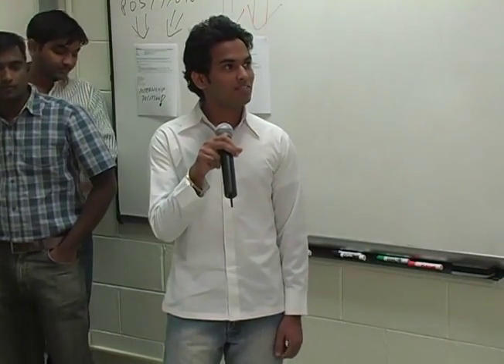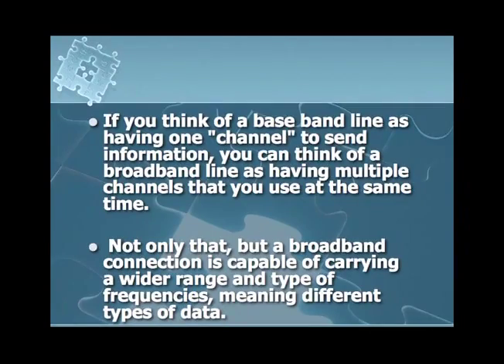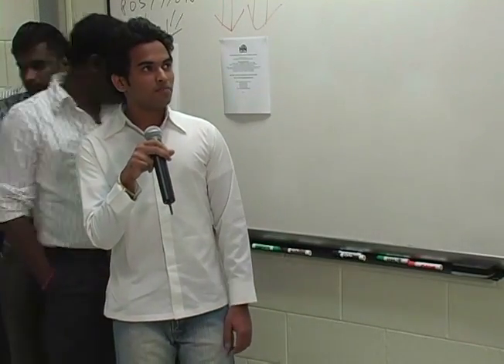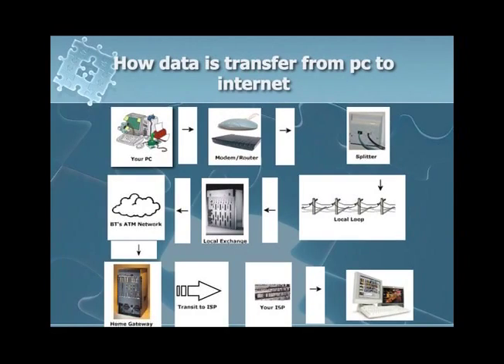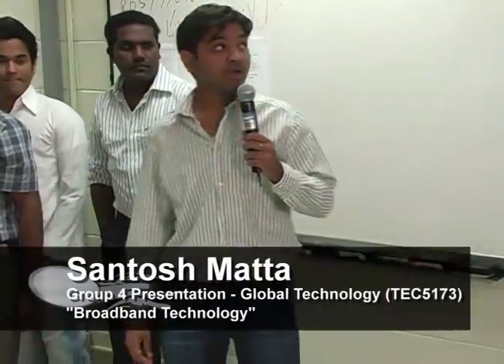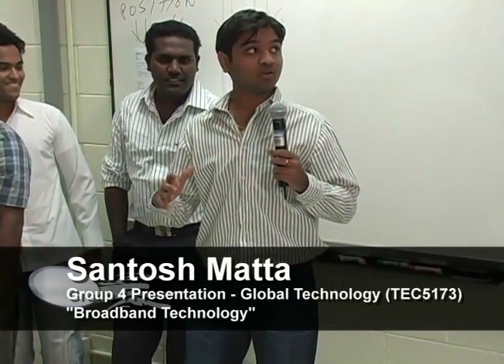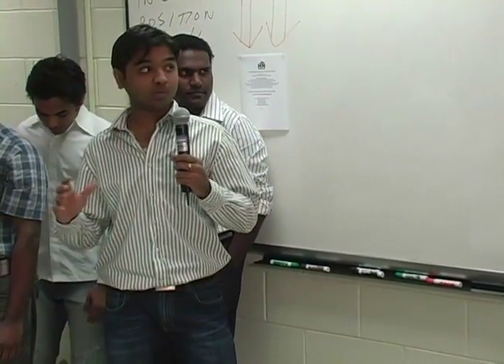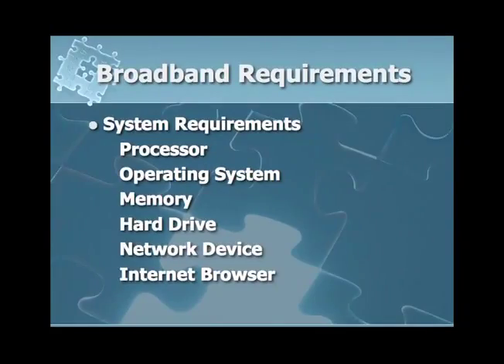Broadband Technology - Part 2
Students Deepak Meriga, Rajkumar Shiva, Rakesha Ravva, Santosh Matta, and Uday Nemmurugommula give a presentation on "Broadband Technology" during their Global Technology class. (Group 4 Presentation.) (Part 2 of 3.)